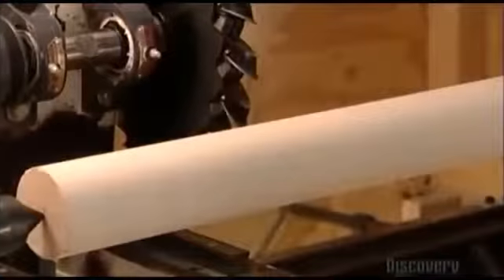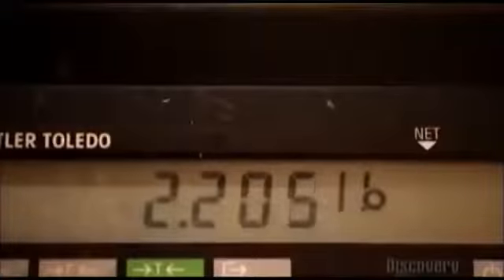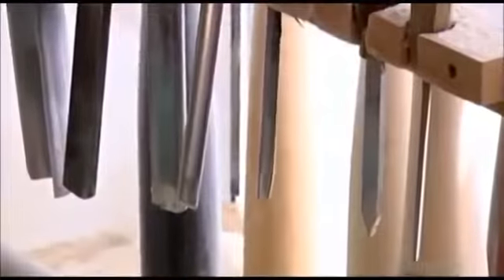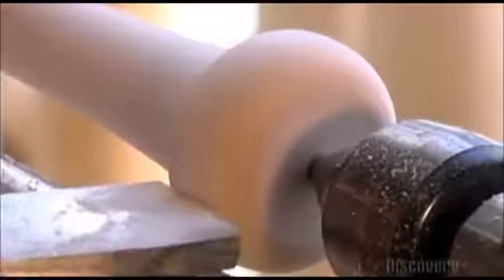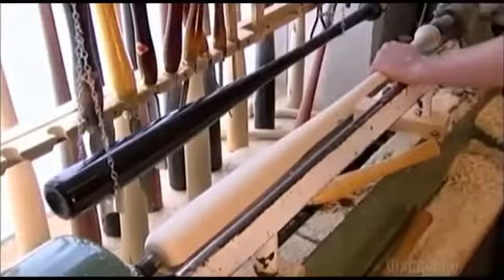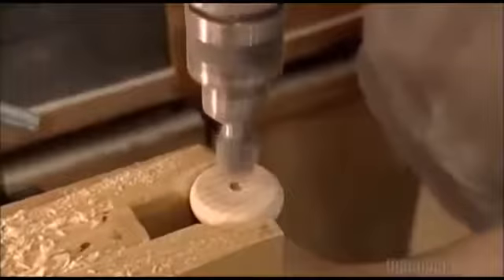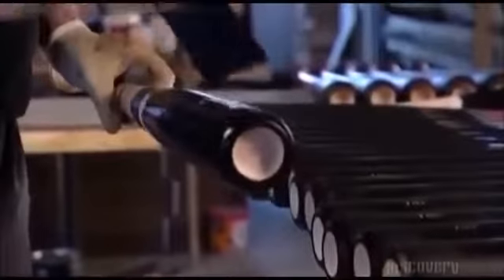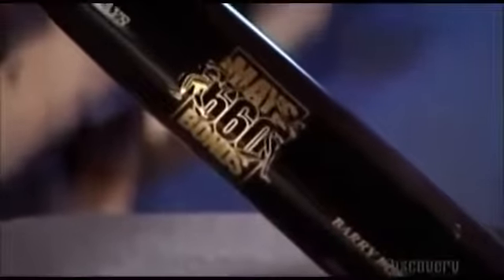How its Made Baseball Bats